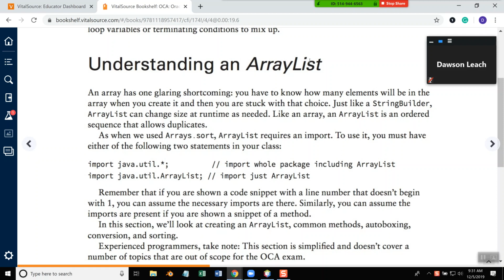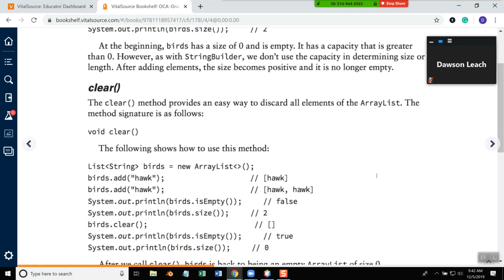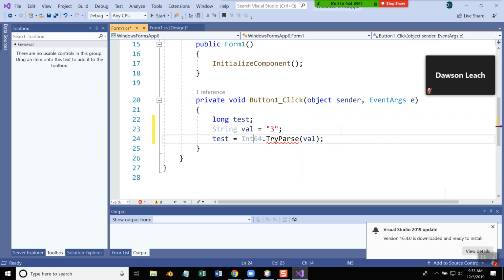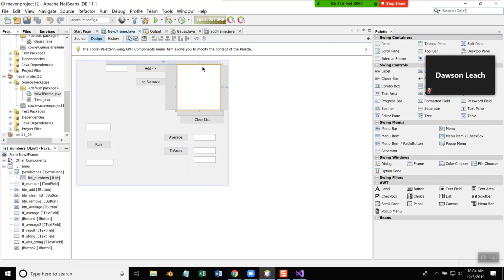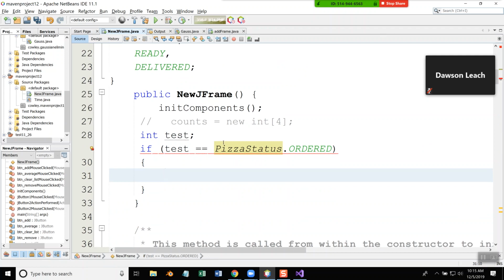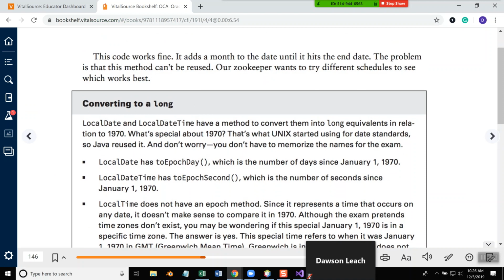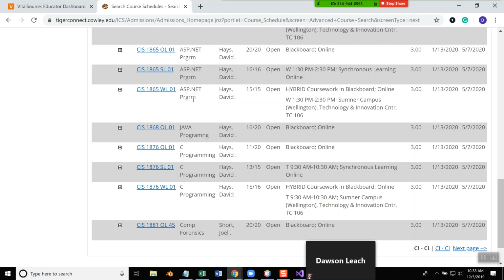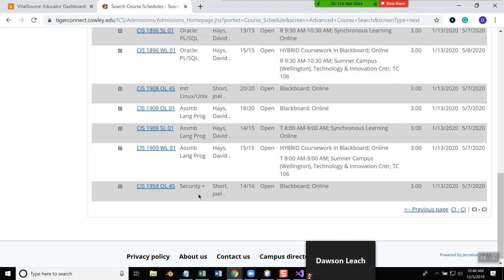Java Programming - Class Session - 12/5/2019